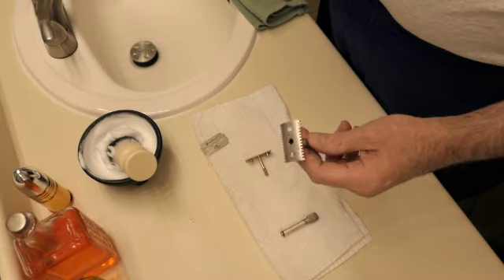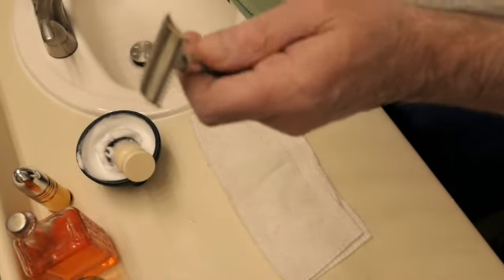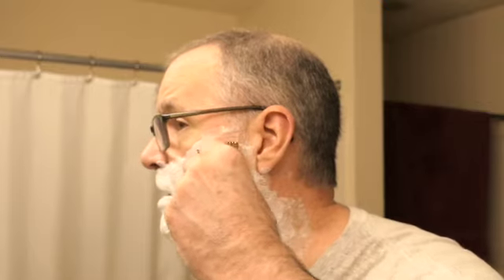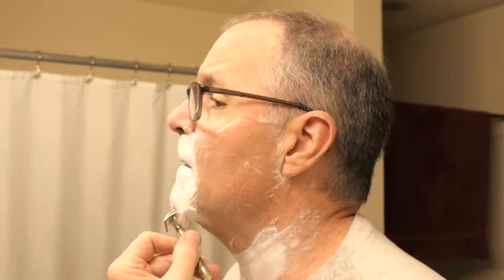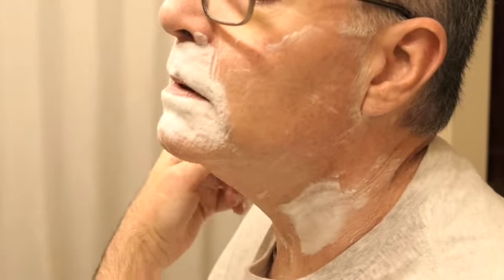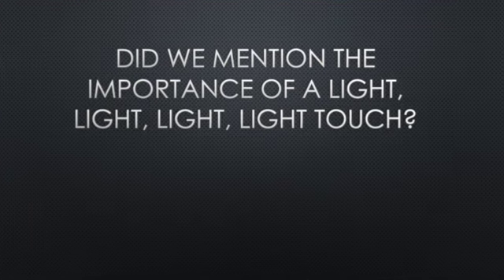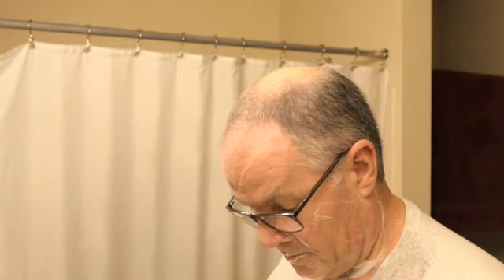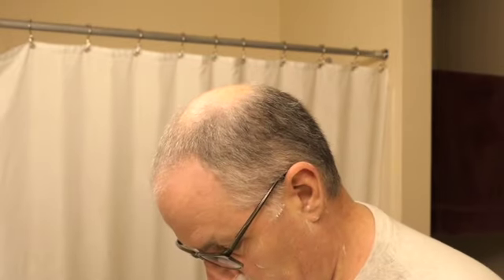How to Shave with a Gillette Single Ring Razor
History and use of the iconic Gillette Single Ring Razor